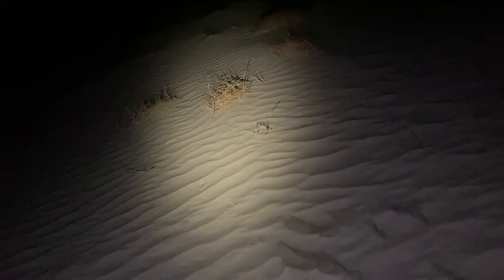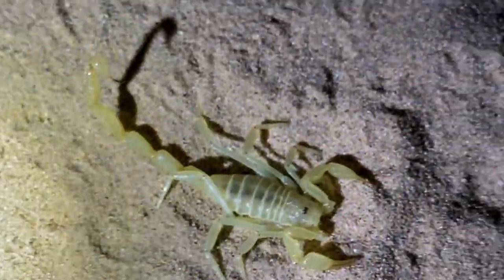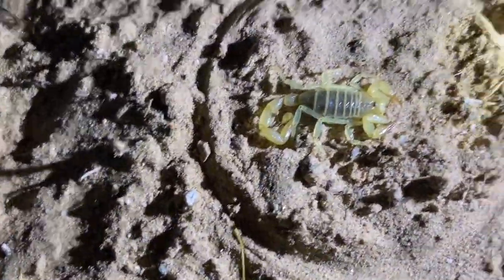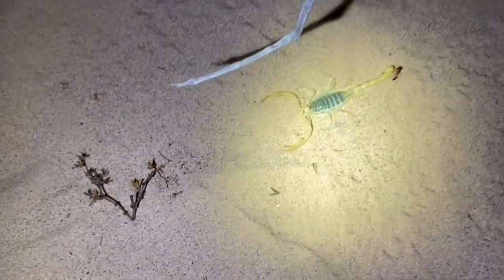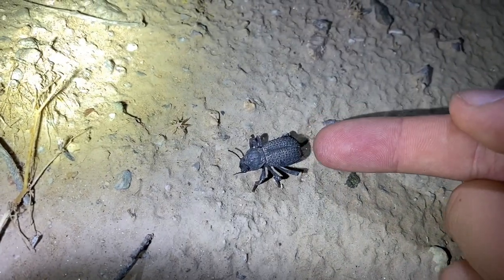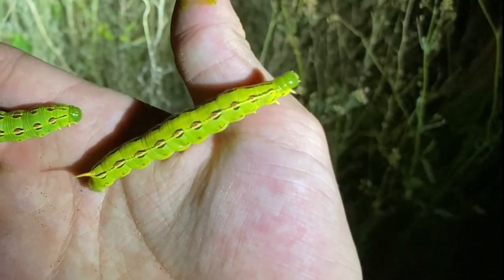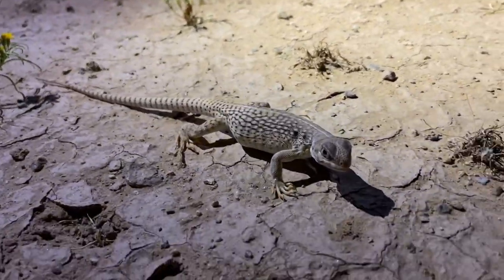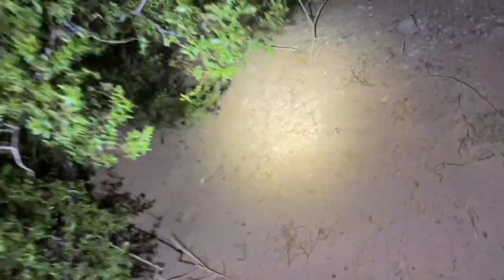A Rare Scorpion in California's Dunes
Looking for Paruroctonus hirsutipes, an obscure scorpion from a Southern Californian dune system that has been seen few times in the past.

2nd channel: @generalapathy2